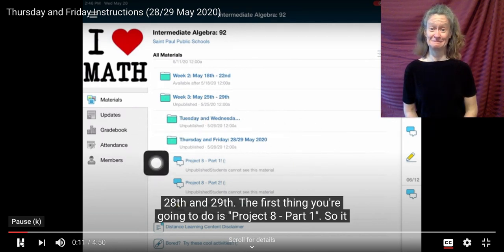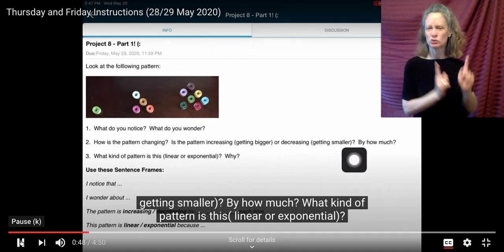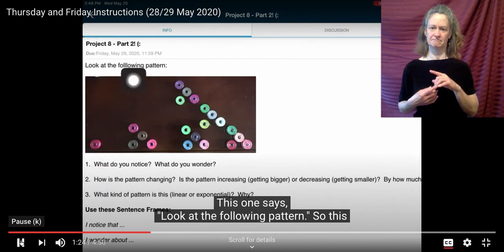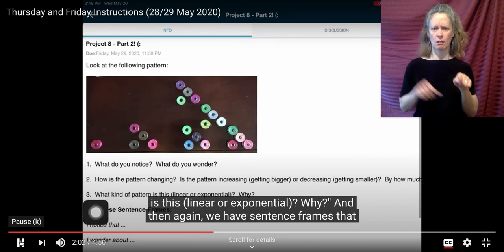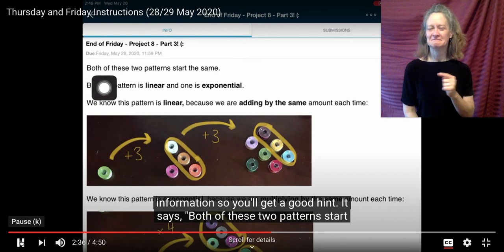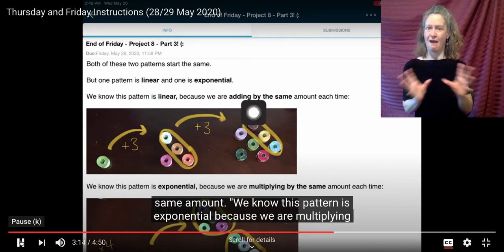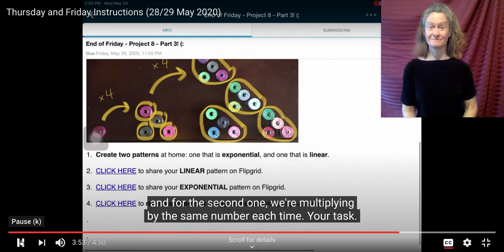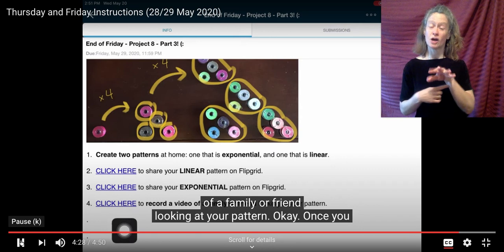(2) Thursday and Friday Instructions (28/29 May 2020) - YouTube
Thurs/Fri May 28/29 -Algebra